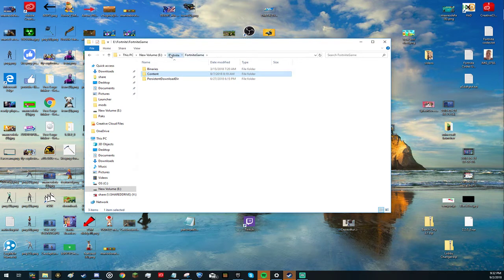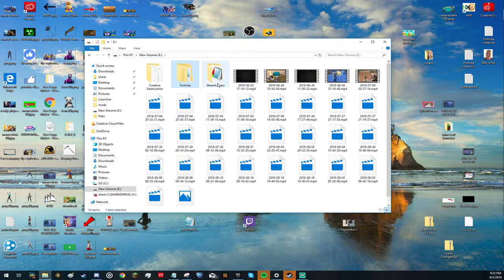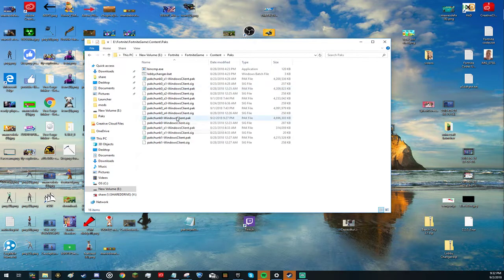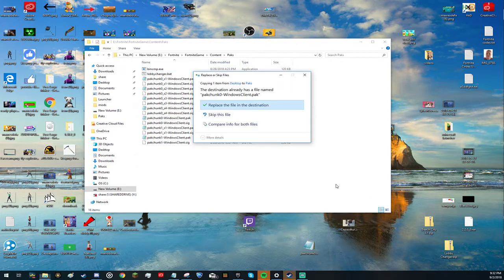HOW TO GET FEMALE GALAXY SKIN AND EVERY SKIN I HAVE IN FORTNITE!!!!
Heres the download and thankyou guys for all the support...